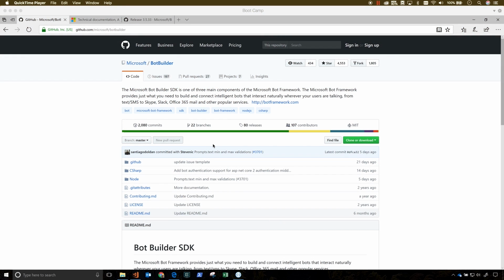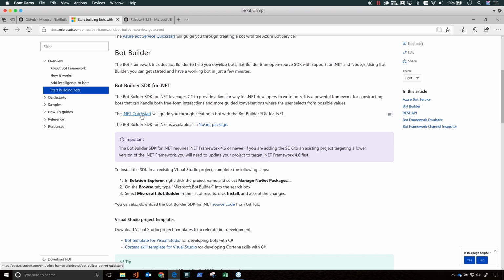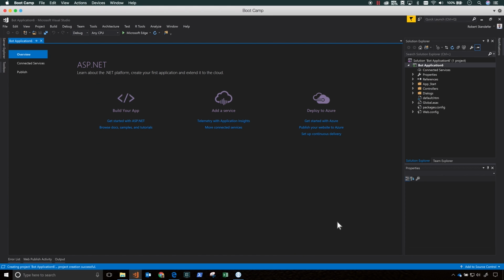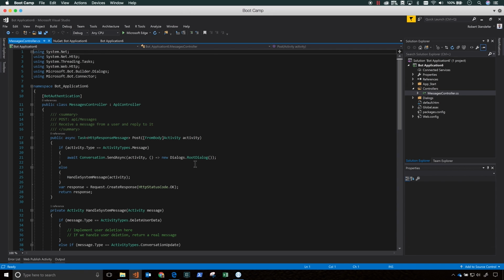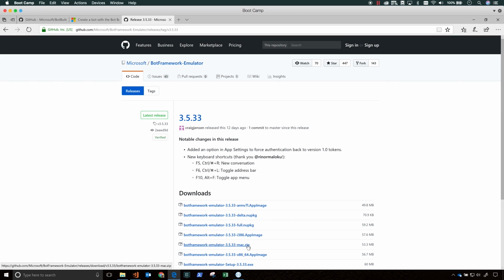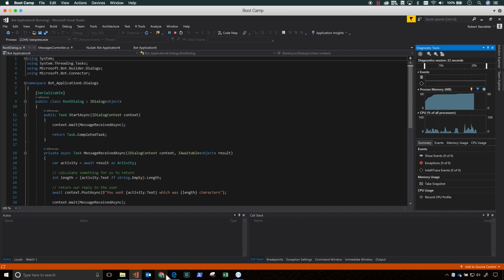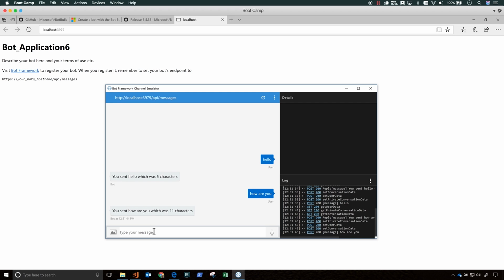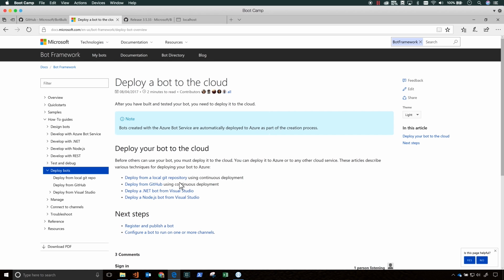Connect; 2017 Build bots with the Bot Builder SDK